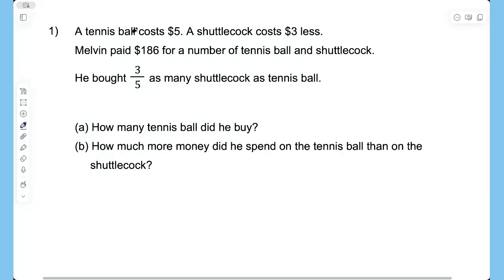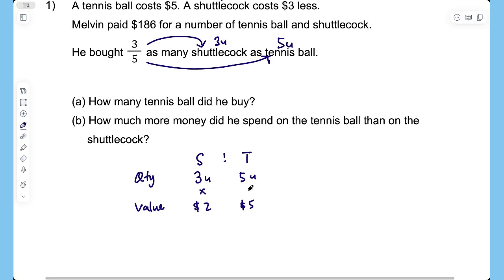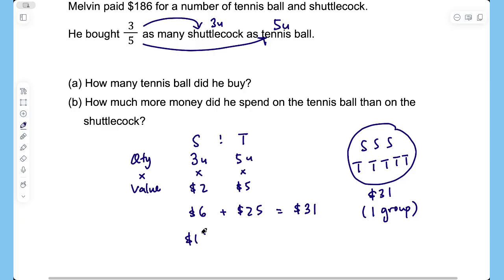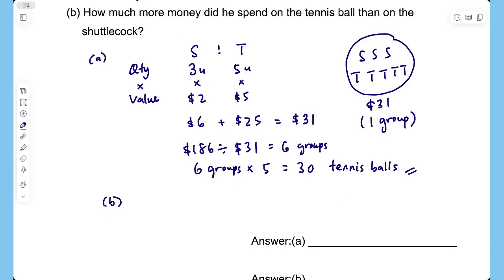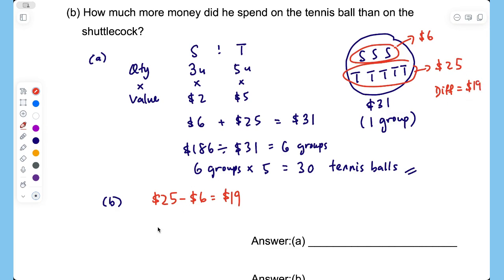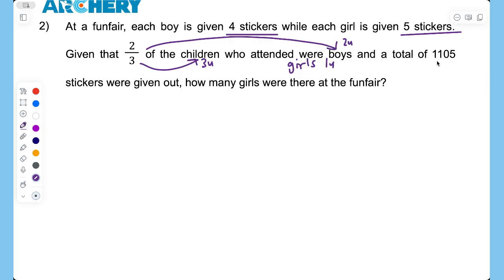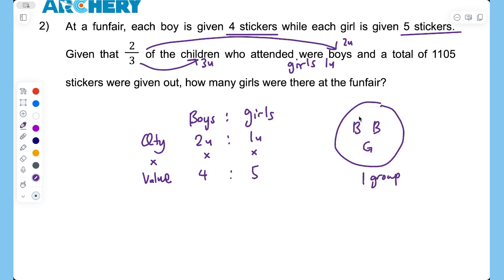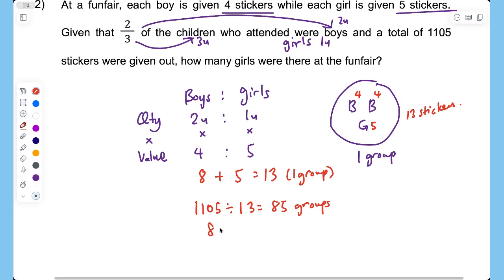Quantity–Value Method | Primary 5 | Singapore PSLE Math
Many PSLE students find it challenging to solve word problems involving quantities, values, and total cost. In this lesson, Teacher Elaine explains the Quantity–Value Method step-by-step to help students solve these Singapore Math problems with confidence.

What you'll learn:
✔️ How to use the Quantity–Value Method to solve PSLE word problems
✔️ How to organize quantities and values into groups
✔️ How to calculate the number of groups using the total value
✔️ How to solve multi-step cost and quantity problems accurately
Who this is for:

In this lesson, Teacher Elaine demonstrates two PSLE-style questions involving tennis balls, shuttlecocks, boys, girls, and stickers. Students will learn how to convert ratios into groups, calculate the value of each group, determine the number of groups from the total amount, and answer questions involving total cost and quantities. This powerful Singapore Math strategy is commonly tested in Primary 5, Primary 6, and PSLE examinations.

Have a question? Leave it in the comments—we're happy to help!